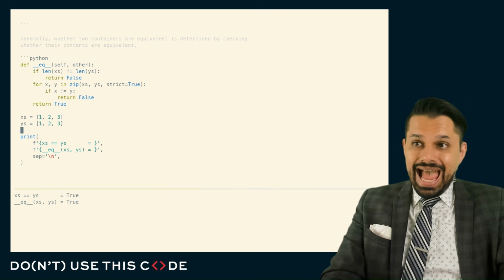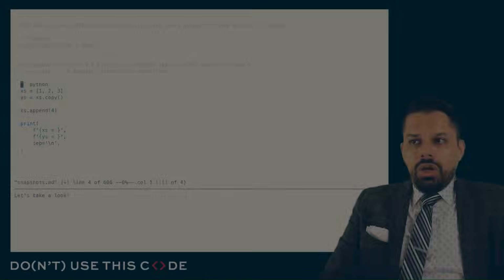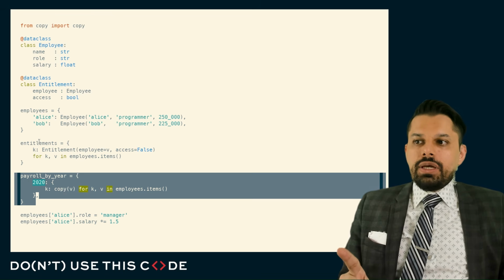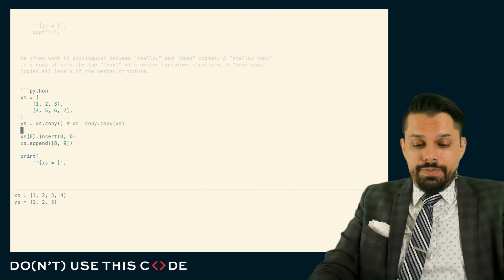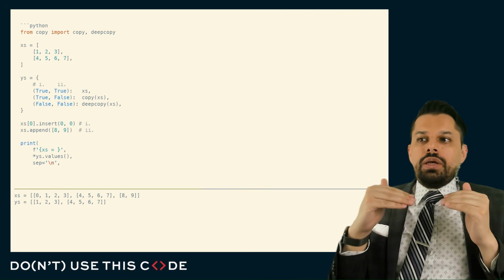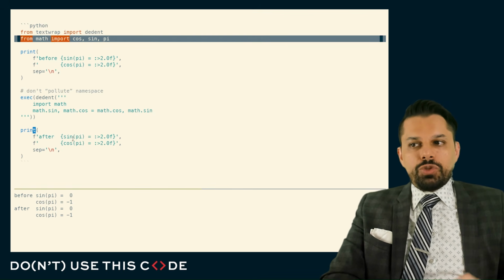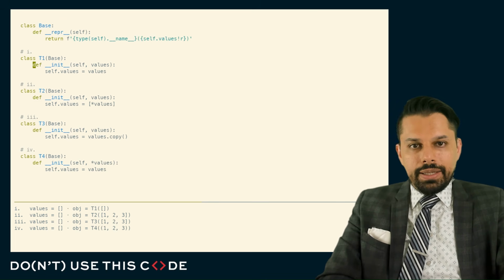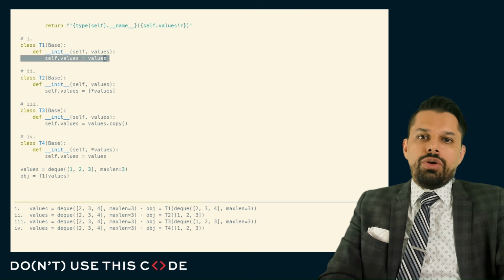Using Containers? Do It RIGHT | Rethinking Python Part 3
Dive into the essence of Python's reality: identity, immutability, and more.

This is part of the Rethinking Python series.

In this series, we'll examine factors that impact our ability to manage our data effectively, produce reliable and bug-free code, and design more efficient and reliable data structures. We will look to answer the following questions:

- What is the difference between identity and equality... and why should I care?
- What is the difference between a live view and a snapshot... and why does it matter?
- What is the difference between mutable and immutable data... and how can I use this to improve my code?
- What is the difference between immutability and hashability... and how does this affect my design?

Topics: object orientation, identity, equality, mutability, immutability, hashability, Python internals